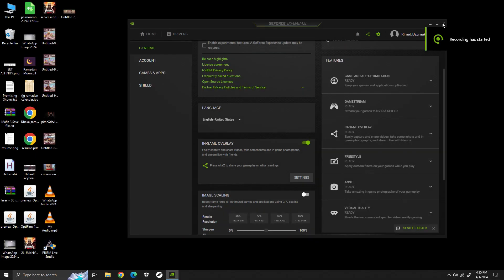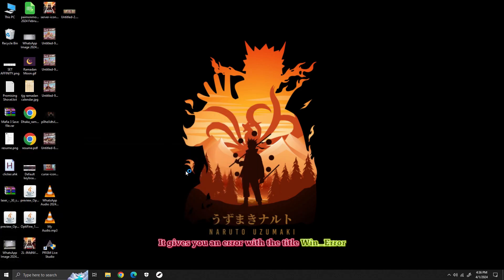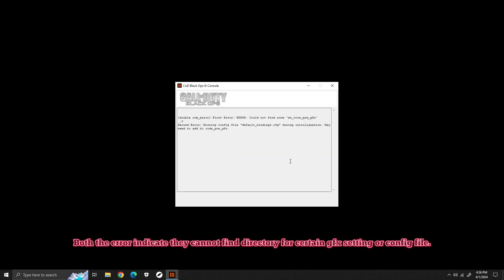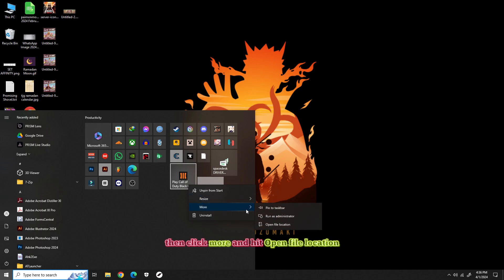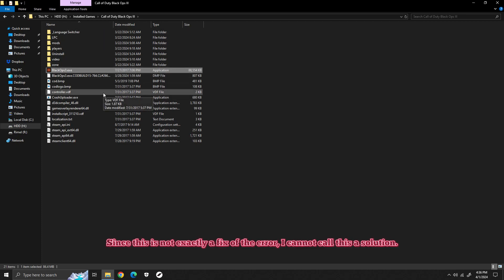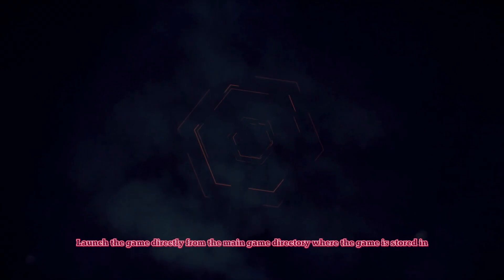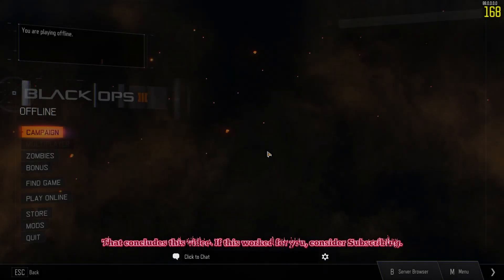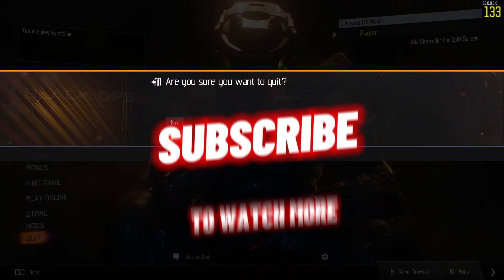(Working) COD: Black Ops III launching error - Win_Error - Could not find zone - Missing config file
Launch the game from main game directory instead of any start menu or windows shortcut and it should work.

Tags: call of duty black ops iii 3 launching error win_error [double com_error] First error: ERROR: Could not find zone 'en_core_pre_gfx' ,0 Second error: Missing config file 'default_bindings.cfg' during initialization. May need to add to code_pre_gfx.

comment (You can comment if you seek help)